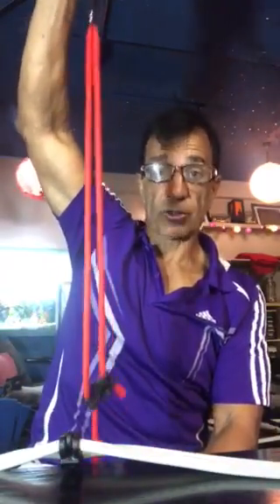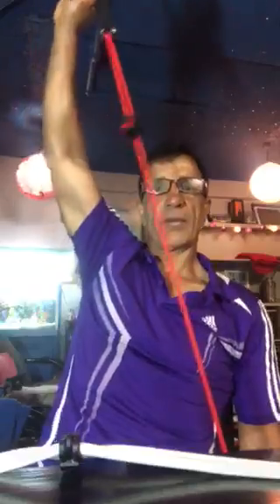0EFF7513 E8DB 4262 8E09 4F14EA115CBA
SPIROBELT LOCKING SYSTEM DEMO

Adjusting and repairing